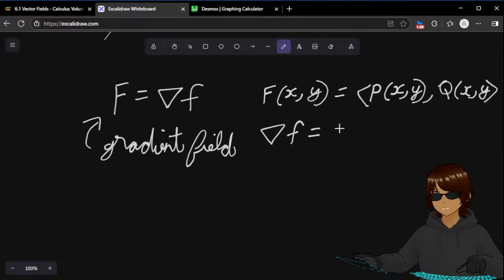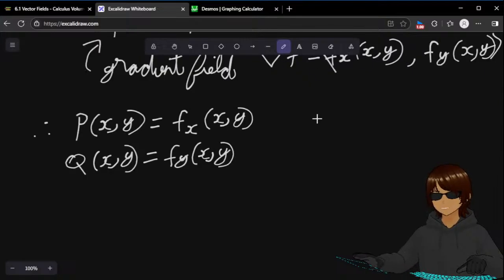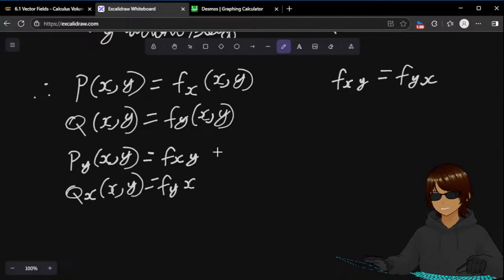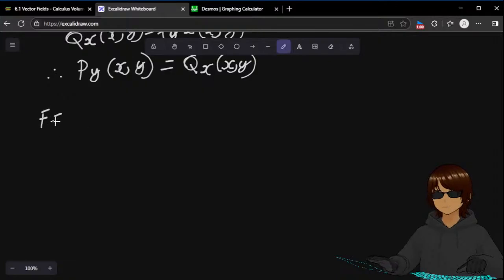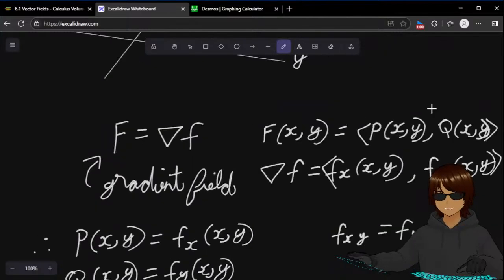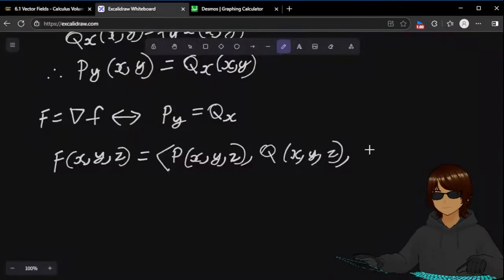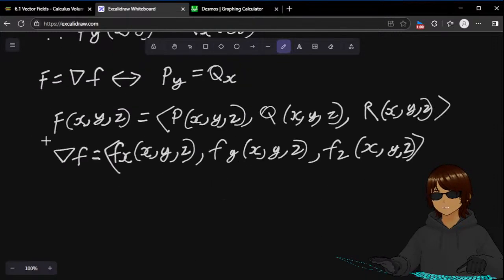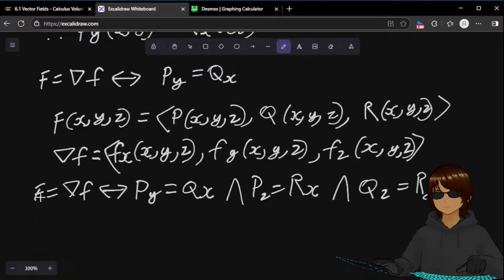Cross-partial property of conservative vector field